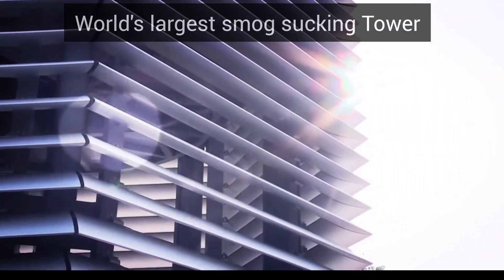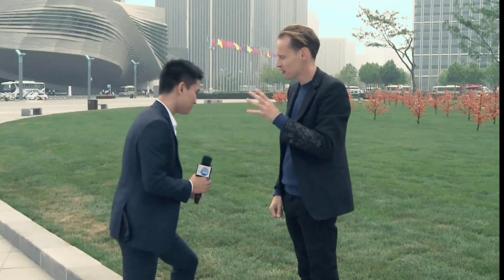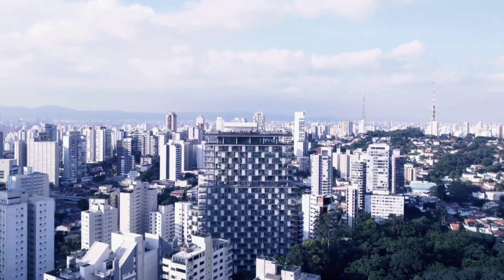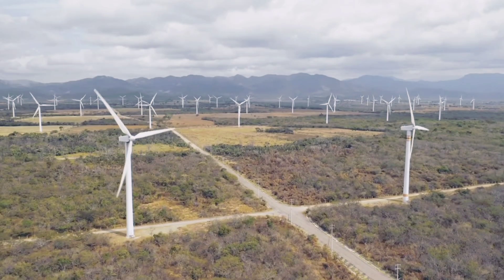World's Largest Smog Vacuum Tower: Why the USA Hates it?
In this video, we explore the Smog Free Tower, the world's largest smog vacuum cleaner located in Dalian, China. Designed by Dutch artist Daan Roosegaarde, this innovative tower promises to tackle air pollution by creating clean air and even transforming smog into diamonds. But is this groundbreaking technology truly the solution we need, or is it an overhyped and insufficient attempt to address the global pollution crisis?

CC: New China TV

World’s Largest Air Purifier Helps Reduce Haze in Northwest China City

🔍 Key Points Covered:

Introduction to the Smog Free Tower: How it works and its potential impact.
Global Air Pollution Crisis: Shocking statistics on air quality in the U.S. and around the world.
Cost and Feasibility Analysis: What it would take to implement these towers in the U.S. and India.
Effectiveness and Limitations: Can the Smog Free Tower really solve our air pollution problems?
Future of Air Quality: The need for comprehensive solutions beyond innovative technologies.

Together, we can breathe new life into our cities. 🌿